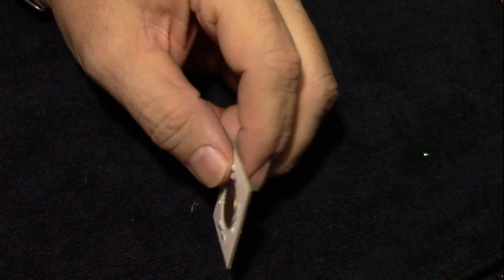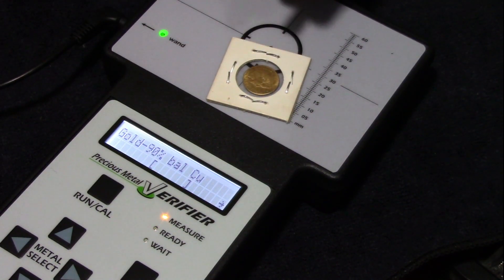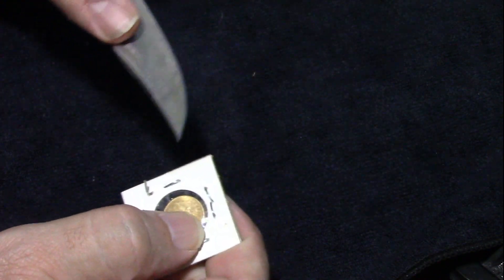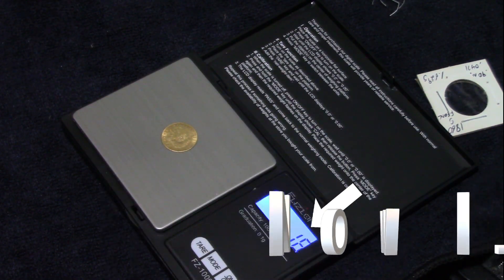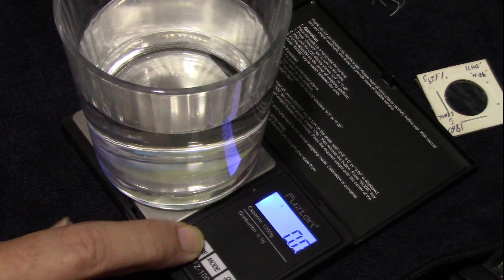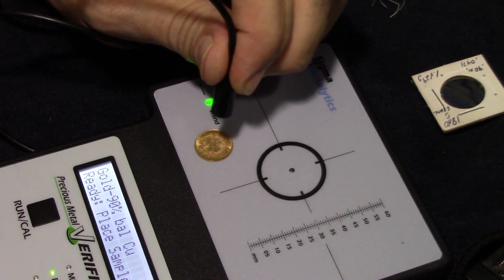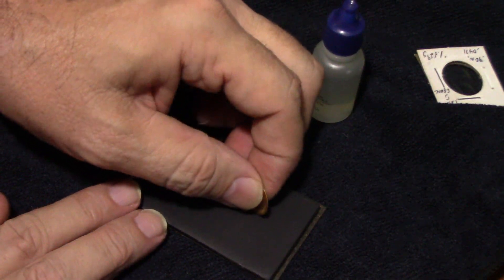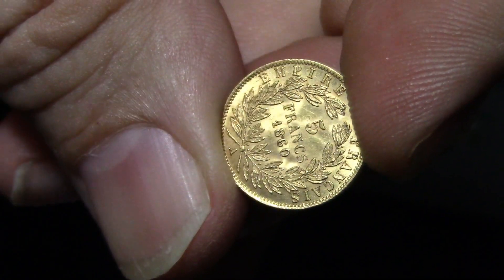Did I buy a fake gold coin? The Sigma says yes so lets look closer at this 1860 Gold 5 Franc coin.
So, I recently purchased a 1860 gold 5 Franc coin from a highly trusted and liked source. Research shows it should be a 90% gold coin. I got the Sigma out to test it and it goes right off the scale which usually indicates a fake coin. In this video we will take a closer look at the coin and run additional tests. Is the Sigma PMV just not programmed to test 163 year old French gold coins?  Lets dig in and find out.